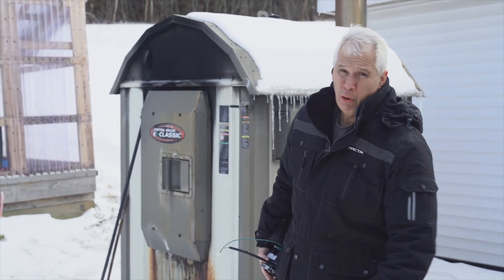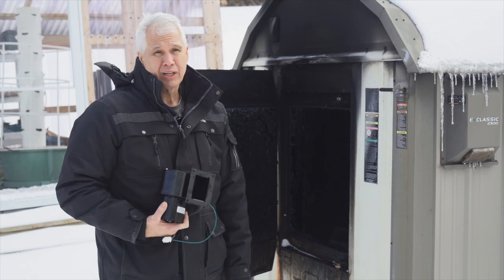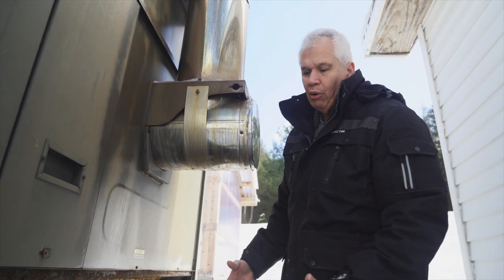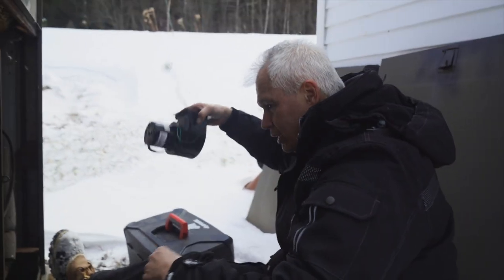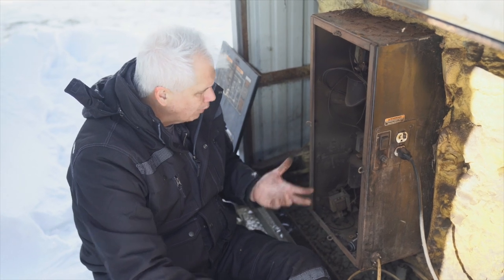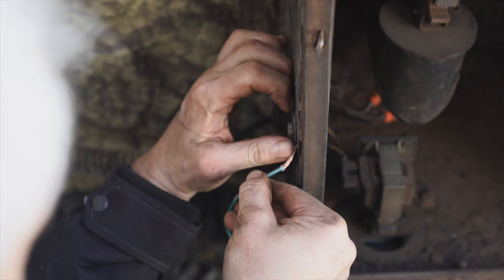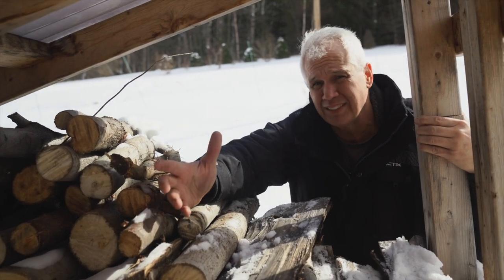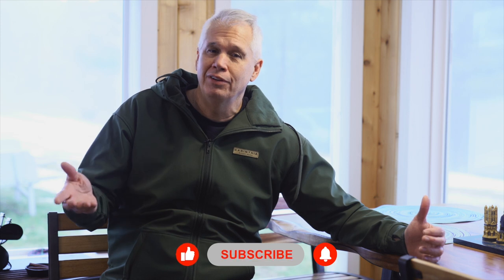Replacing the Fan in a Wood Burning Central Boiler E-Classic Furnace on the Homestead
At the end of last winter my Central Boiler E-Classic 2300 outdoor wood boiler started acting up. The prognosis was a blower-fan failure that caused the oxygen in the firebox to all but disappear.  So I ordered a replacement blower in the off-season, and eventually received it after a while. This 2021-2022 winter season saw some substantial hikes in fuel-oil costs, so the replacement became more important. This was the 3rd or 4th replacement blower that I have done since 2012, so they seem to last only 3 years per motor. Much of that is probably the efficiency factor of my wood and usage which causes the furnace blower to run a lot. So this video is the replacement, function check and run-up afterwards.  A big force-multiplier towards self-reliance involves learning how to do things for yourself - and I get that opportunity a lot. In order to get a better feel for the boiler, I had a factory rep come out here to do a complete rehab years ago and now I simply replicate everything he did on that initial service call,

--- Some of our favorite things we use ---
John Deere equipment maintenance kit
Seed storage
Ryobi Tools Kit
Ryobi chordless leaf blower
Ryobi chordless chainsaw
Ryobi portable stereo system
Ryobi drilling and driving kit
Seed starting trays
Entryway Mail Holder
Kids John Deere tractor
Kids Gator 4x4
--- We may receive a portion of the sales price from any of the above links at no extra cost to you. ---